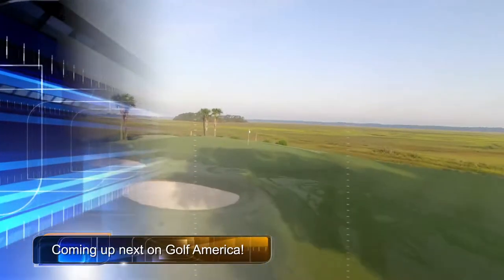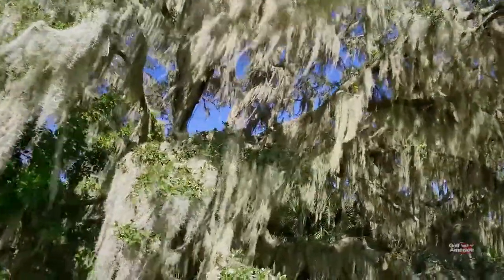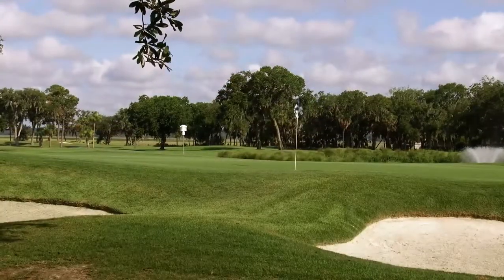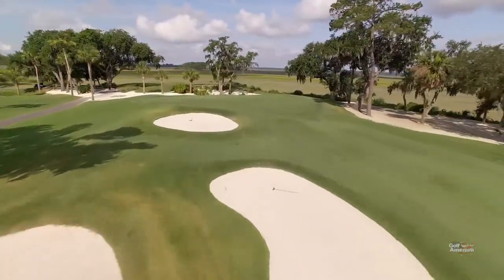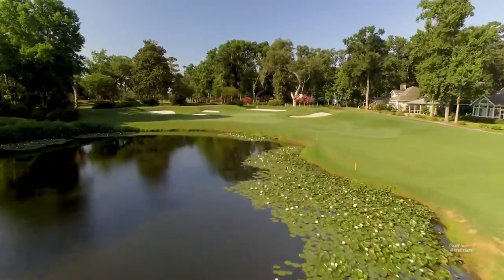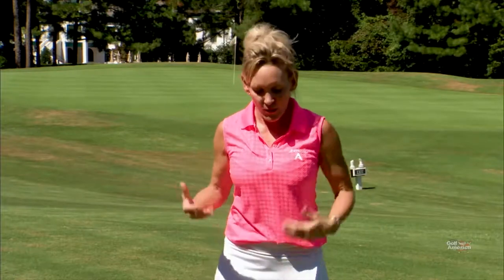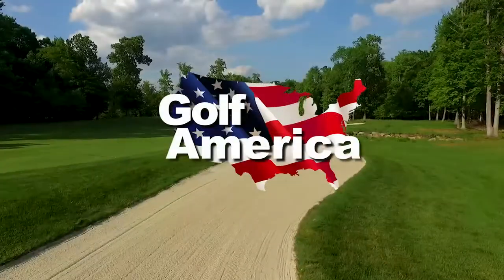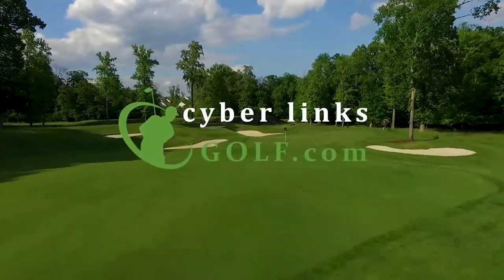Dataw Island Club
This episode of Golf America features the Tom Fazio designed Cotton Dike Course at Dataw Island Club in Beaufort, South Carolina. Also on the show golf fitness coach Mindi Boysen offers up a great exercise routine to help golfer get fit for golf and fit for life.